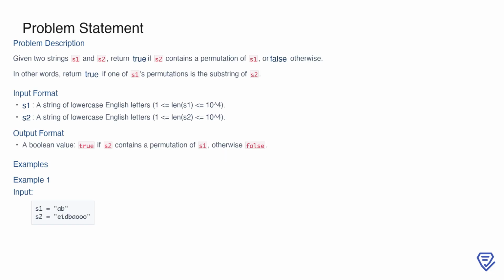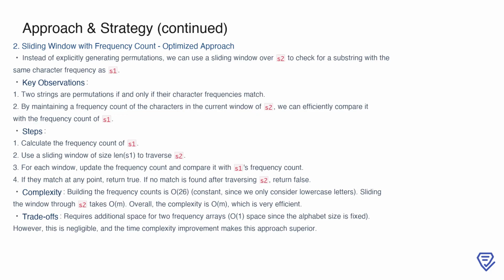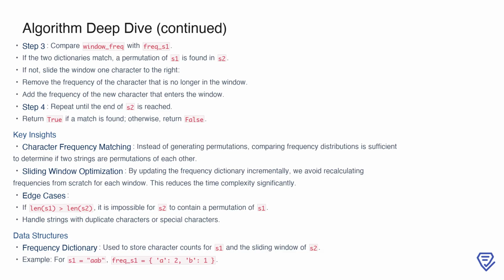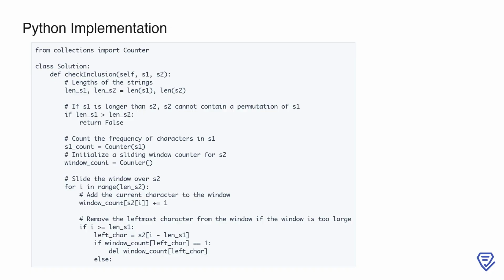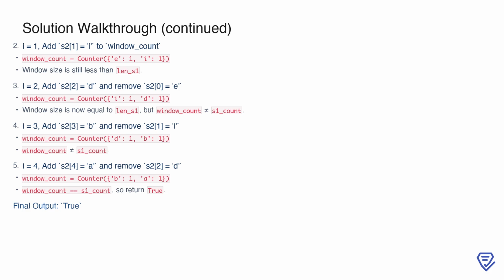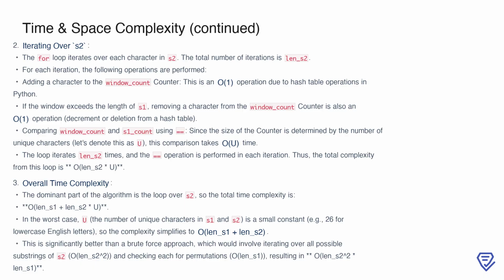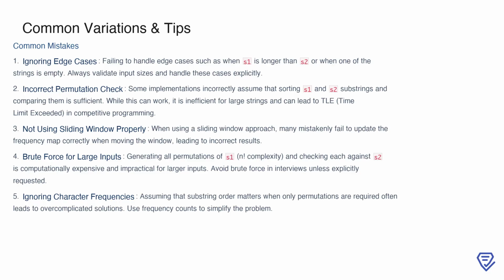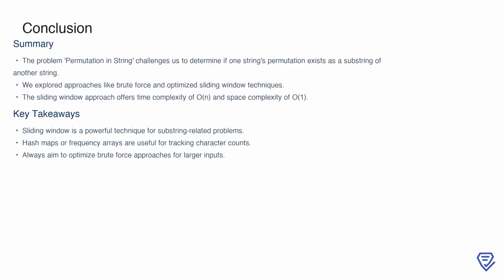LeetCode 567: Permutation in String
Difficulty: Medium

📚 Topics: Array, Hash Table, Math, Sliding Window, Sorting

⏱️ Timestamps:
00:00 - LeetCode 567: Permutation in String
00:21 - Problem Statement
01:07 - Problem Statement (continued)
01:44 - Problem Statement (continued)
02:23 - Problem Statement (continued)
03:03 - Approach & Strategy
04:06 - Approach & Strategy (continued)
05:26 - Approach & Strategy (continued)
06:28 - Algorithm Deep Dive
07:39 - Algorithm Deep Dive (continued)
08:56 - Algorithm Deep Dive (continued)
10:18 - Algorithm Deep Dive (continued)
11:32 - Algorithm Deep Dive (continued)
12:13 - Python Implementation
13:14 - Python Implementation (continued)
13:45 - Java Implementation
14:52 - Java Implementation (continued)
15:36 - Solution Walkthrough
16:37 - Solution Walkthrough (continued)
17:30 - Solution Walkthrough (continued)
18:17 - Solution Walkthrough (continued)
18:39 - Solution Walkthrough (continued)
19:21 - Time & Space Complexity
19:49 - Time & Space Complexity (continued)
21:07 - Time & Space Complexity (continued)
21:52 - Time & Space Complexity (continued)
22:41 - Time & Space Complexity (continued)
23:36 - Time & Space Complexity (continued)
24:25 - Common Variations & Tips
25:29 - Common Variations & Tips (continued)
26:24 - Common Variations & Tips (continued)
27:13 - Common Variations & Tips (continued)
28:16 - Common Variations & Tips (continued)
29:02 - Conclusion
29:18 - Thank You!